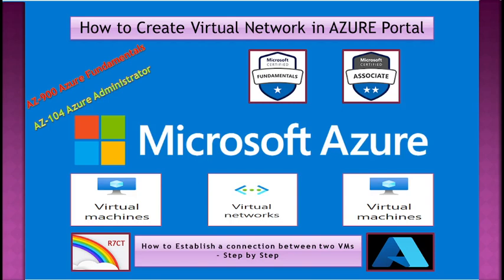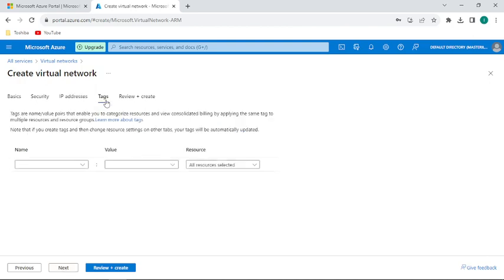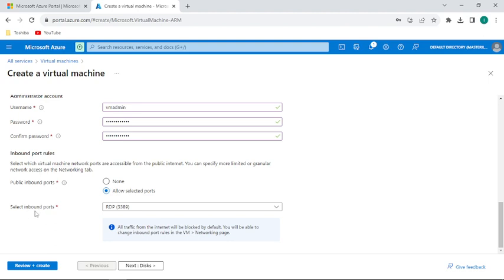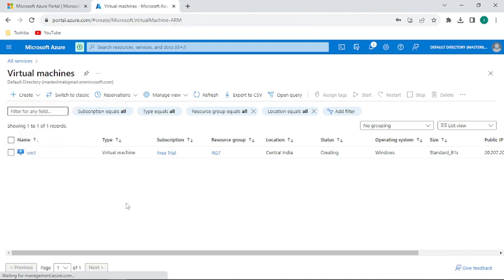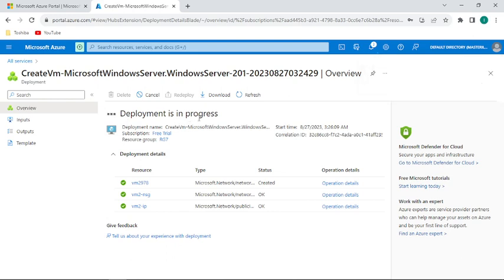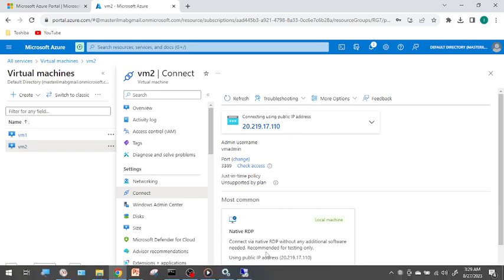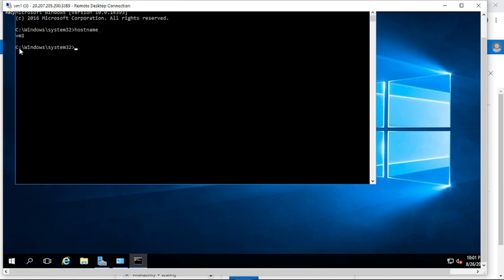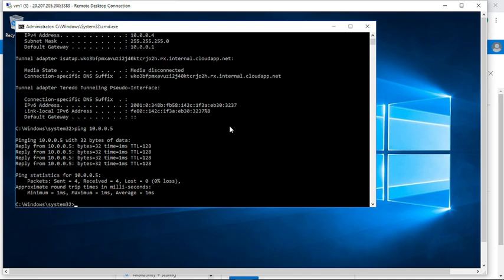How to Create Virtual Network in AZURE Portal || How to Establish a connection between two VMs -VNET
How to Create Virtual Network in AZURE Portal
How to Establish a connection between two VMs - Step by Step

1. Login to Azure Portal with Azure ID having Valid Subscription.
2. Create a Virtual Network      Dev-Vnet1
3. Create a Virtual Machine      VM1
4. Select any Windows Server Operating System Image
5. Assign the Virtual Network     Dev-Vnet1
6. Create another Virtual Machine    VM2
7. Select any Windows Server Operating System Image
8. Assign the same Virtual Network    Dev-Vnet1
9. Connect Both the Virtual Machines VM1 & VM2 through RDP
10. Disable the Windows Firewall for Testing (LAB Purpose)
11. Ping the private IP of VM2 from VM1 and Ping the private IP of VM1 from VM2

Microsoft Azure Training for Beginners

If you don’t have the Azure Account/ID, Please visit my YouTube Channel

To create a Microsoft Account / Microsoft ID

How to Create a Virtual Machine in Azure Portal - Step by Step

Please visit below link for more & updated information